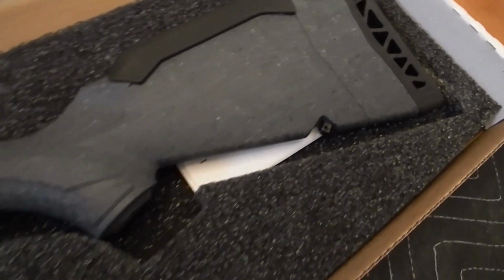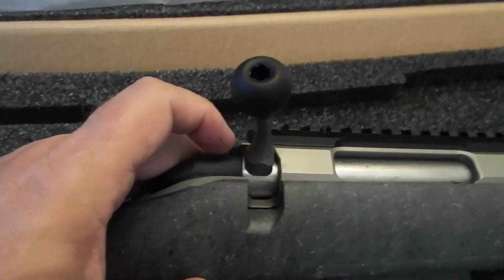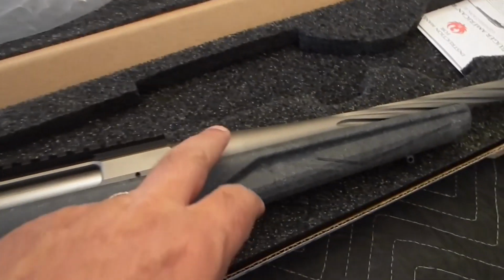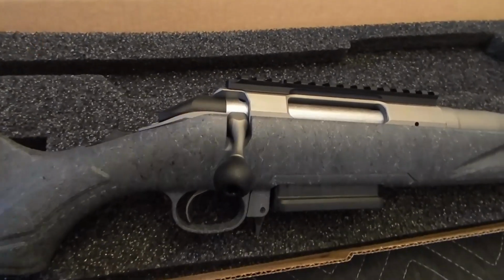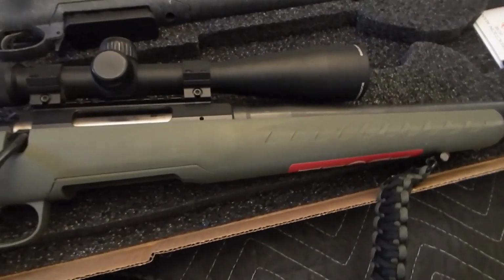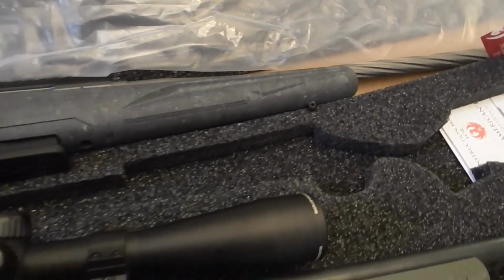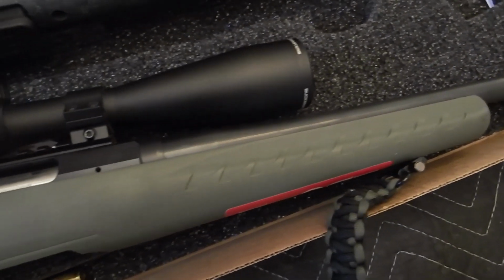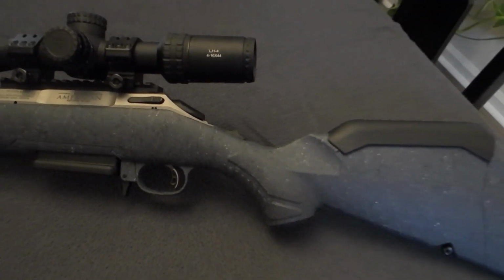New .308 Hunting Rifle - Ruger American Gen II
Why? I like the cheek riser, the three position safety that locks the bolt, the coated, fluted, threaded, free floated 20 inch barrel, the magazine type, the stiffer stock that pillar beds the action, the non-zipper bolt and I'm sure there are some other things I've missed. I'll keep my Ruger American Predator Gen I in 308 as my backup.  It never hurts to have an extra in the truck should something happen while in the field.